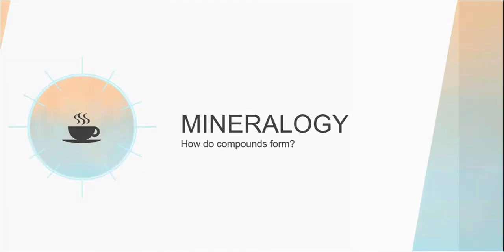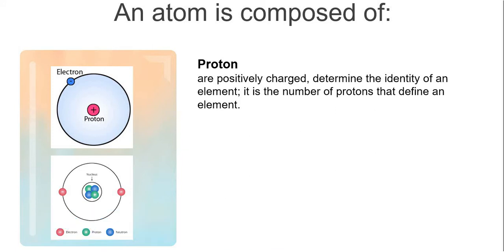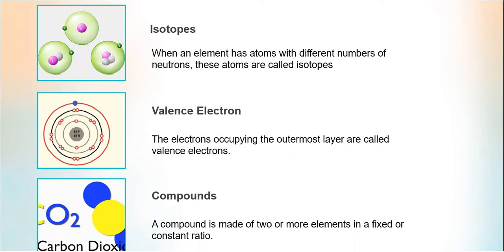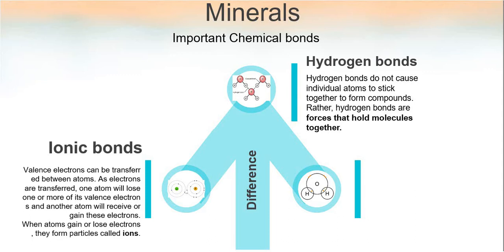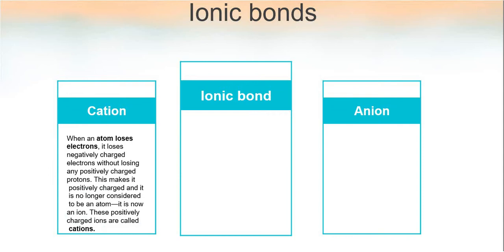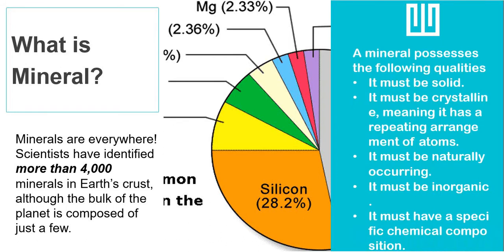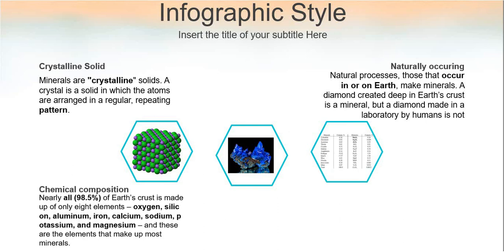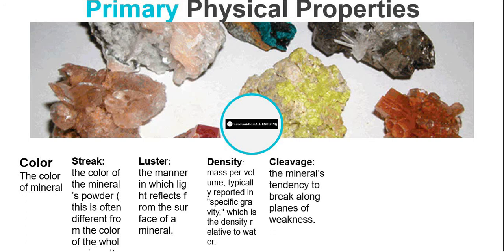Physical Geology (Earth and Space)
Hey guys! Here's our first lesson in the field of Science. I've always loved science and so I am sharing with you what I've learned. This is an introduction to our major topic which is Earth and Space. Due to the pandemic, we cannot attend school. However, there are many ways for you to learn. One of which is our free online lessons here.